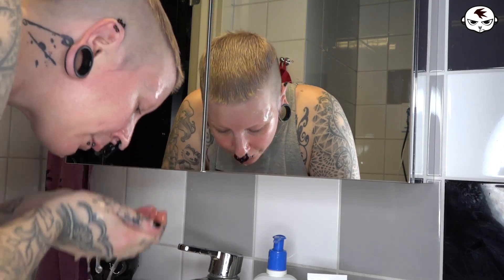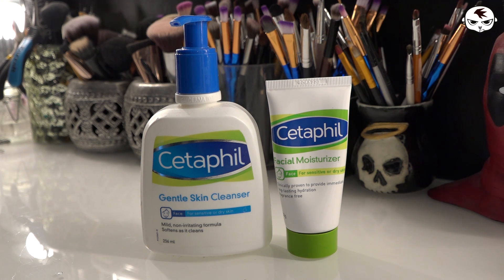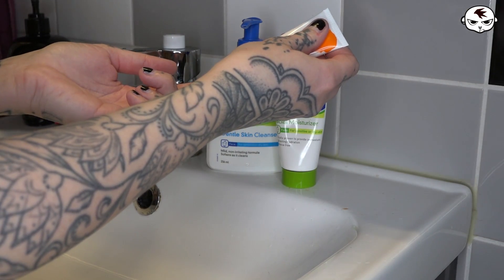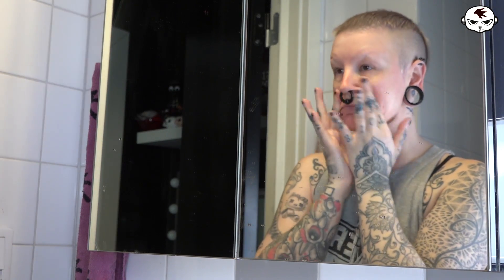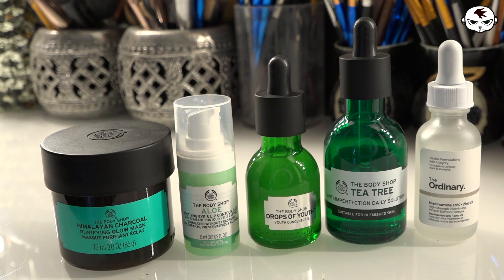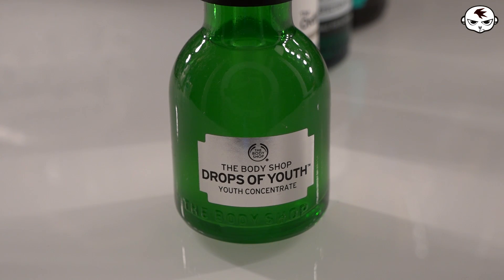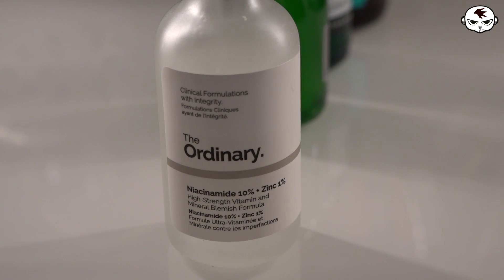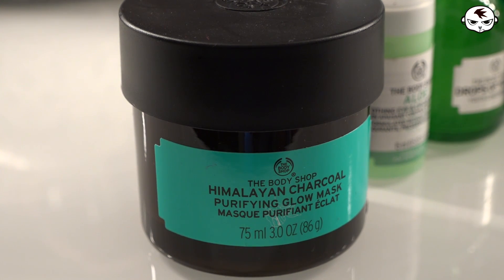My rosacea skin care routine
My favorite products for keeping my dry, atopic, rosacea skin in check.
If you are experiencing problems with your skin - please consult a dermatologist or other medical professional!

*Please note that I am located in Sweden, so all features must allow for international shipping.

MY EQUIPMENT
Camera: Sony FDR-AX100E Handycam
Light: Ledgo LG-R320C
Microphone: Zoom H1 Handy Recorder
Tripod: Manfrotto
Editing software: Adobe Premiere Pro